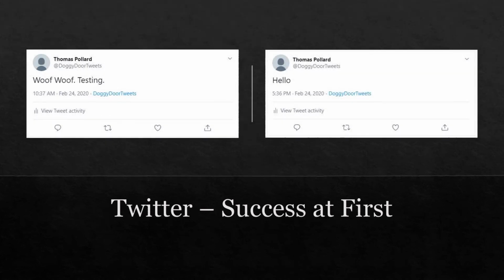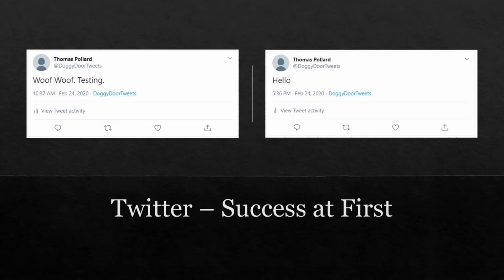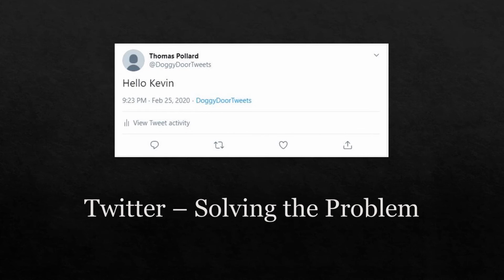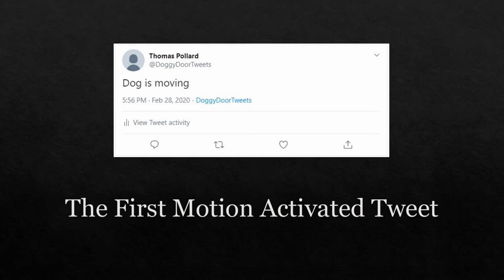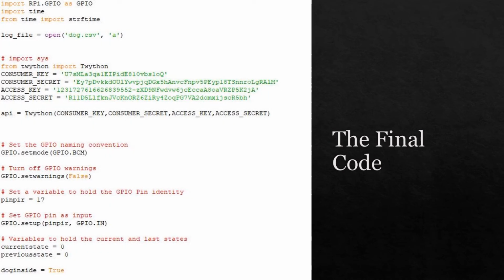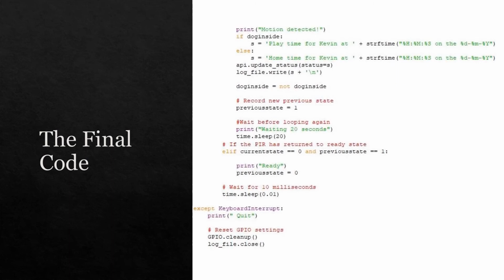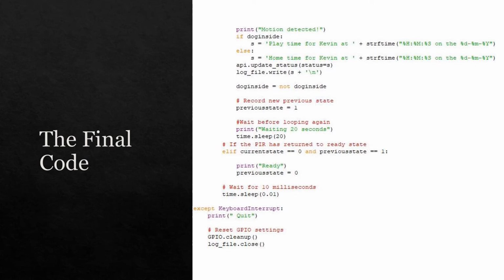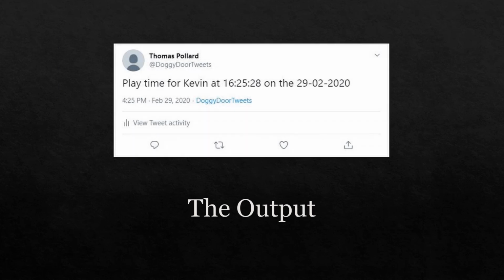Thomas Pollard IFQ551 Presentation